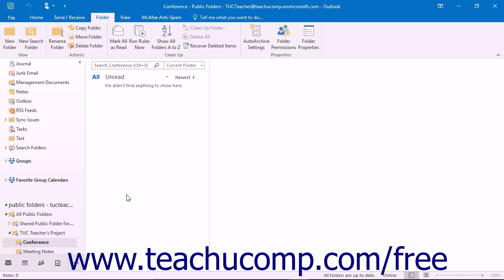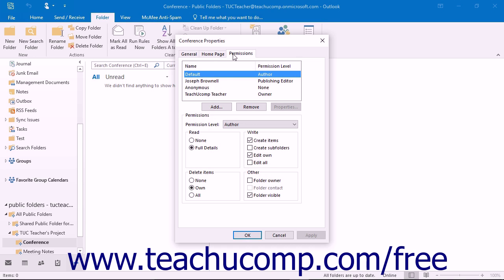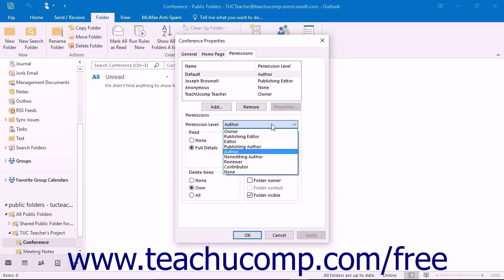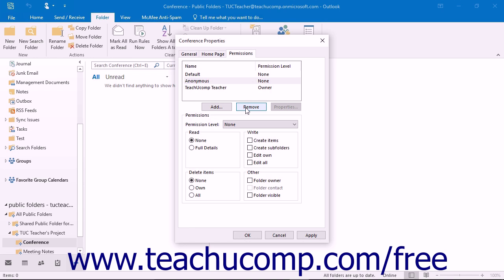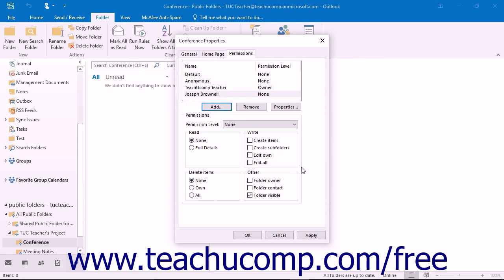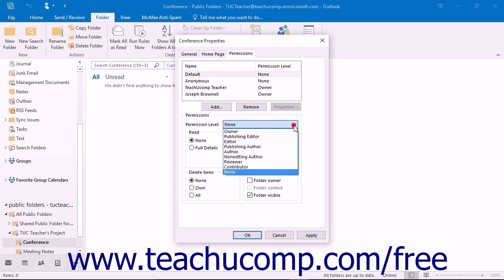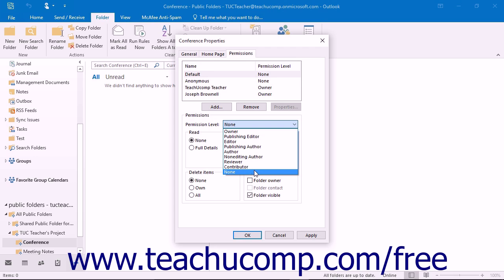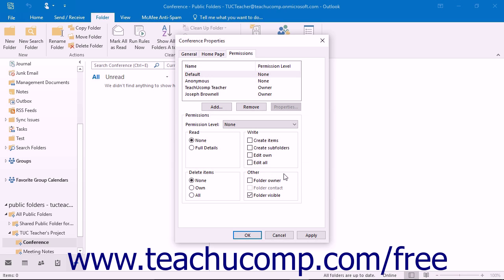Outlook 2016 Tutorial Setting Permissions Microsoft Training Lesson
Learn about Setting Permissions in Microsoft Outlook - the most comprehensive Outlook tutorial available. Visit us today!